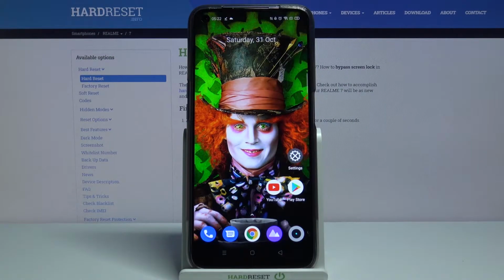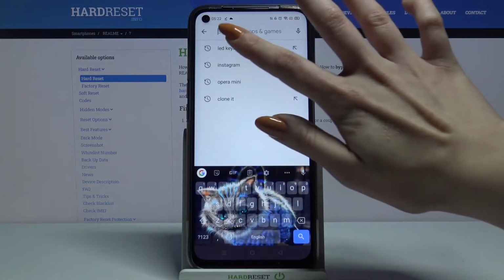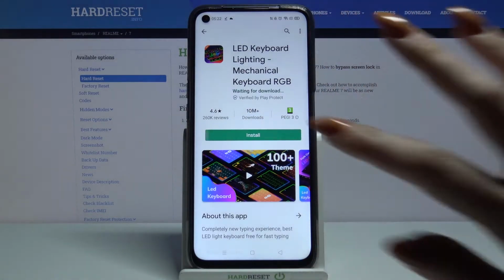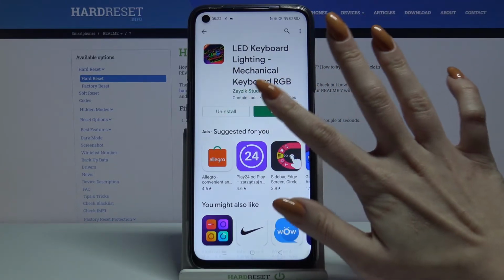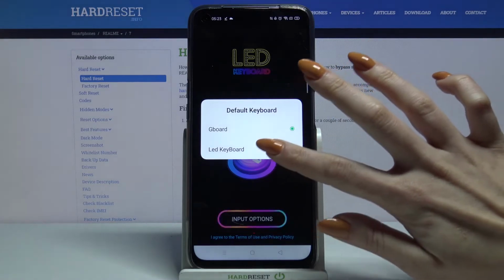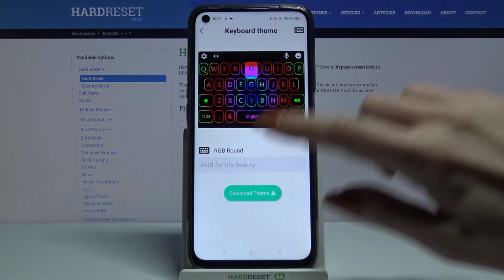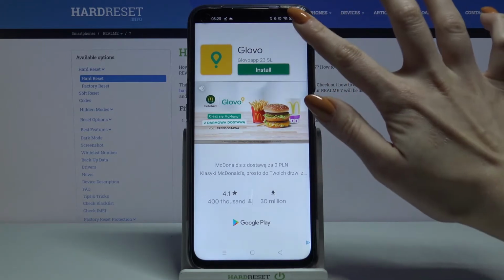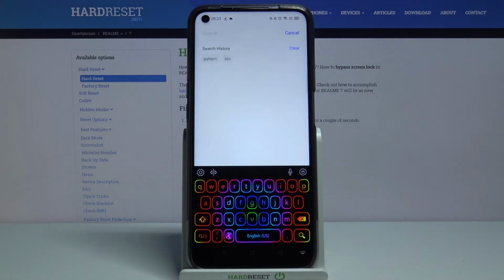How to Use LED Keyboard in Realme 7 - Download and Apply LED Keyboard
Learn more info about REALME 7:
In today’s tutorial we are present an easy way to use LED keyboard in your Realme 7 smartphone. Follow our few simple steps in order to download and install LED Keyboard within a couple of seconds. Check out with our short guide how to start using LED keyboard in Realme device.

How to Download LED Keyboard on REALME 7? How to Install LED Keyboard on REALME 7? How to Change Keyboard on REALME 7? How to Customize Keyboard on REALME 7? How to Add Keyboard LED on REALME 7? How to Download LED Keyboard Lightning on REALME 7? How to Save LED Keyboard on REALME 7?